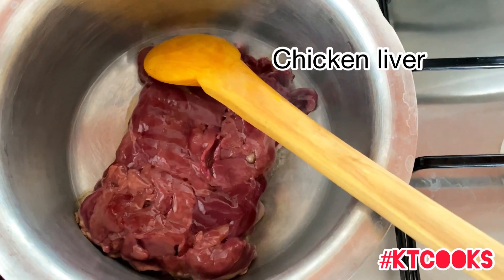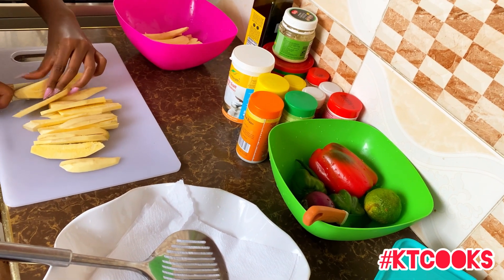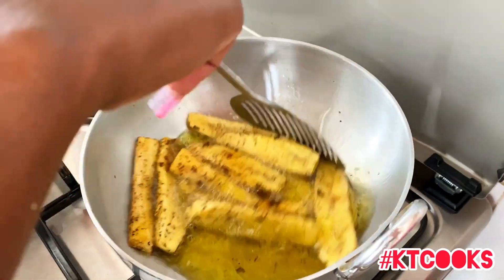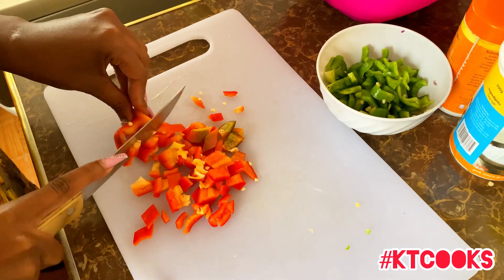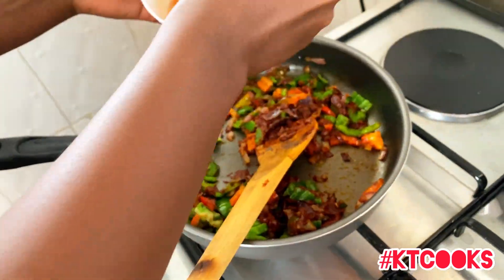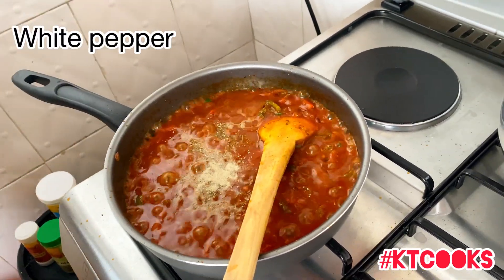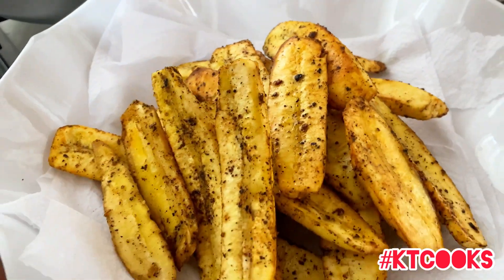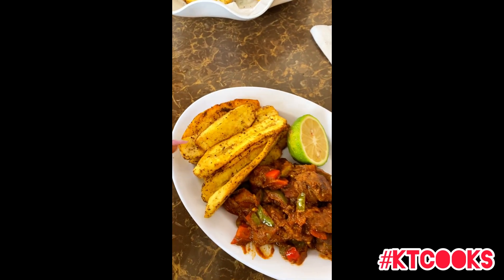CRISPY SPICY FRIED GREEN BANANAS & SAUCY CHICKEN LIVER KTCOOKS // Kush Tracey